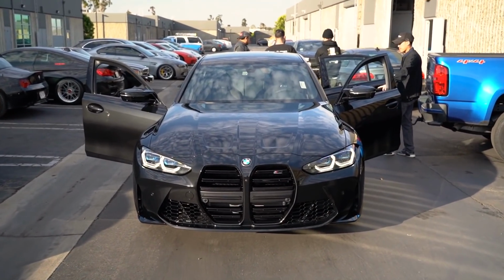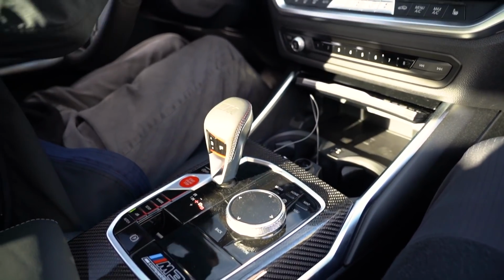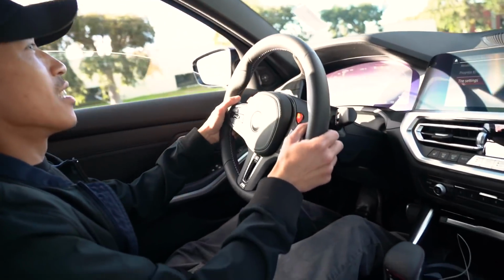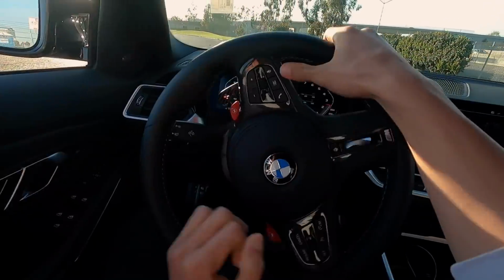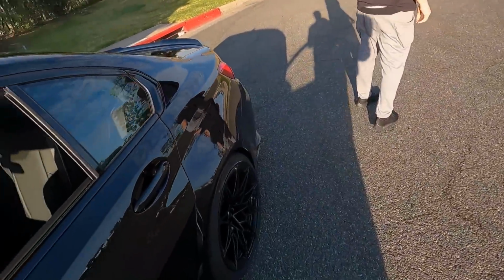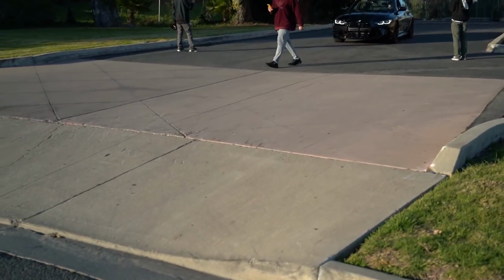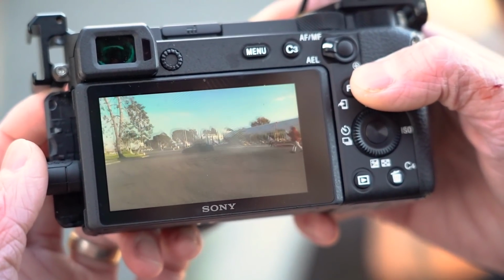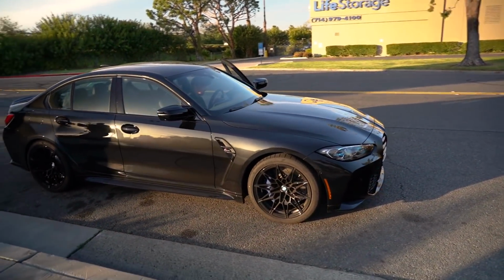BREAKING in the G80 M3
Leave a LIKE for all that G80 M3 smoke! We definitely had our fun with this one, hope you all enjoyed the video! Let me know what other cars I should do POV vids with!

Use code 'wettm3' for all other builds and configurations you’d like.

► POV Camera Setup